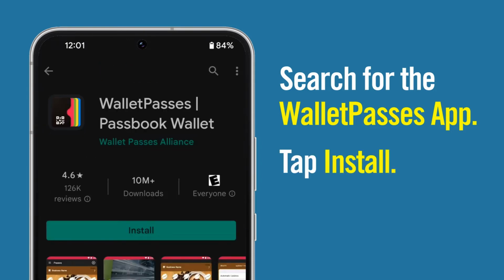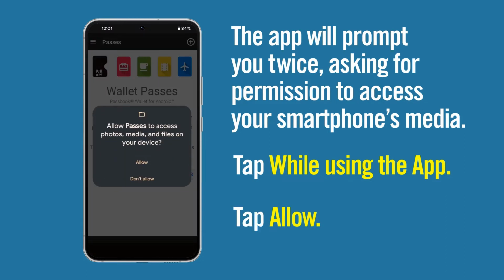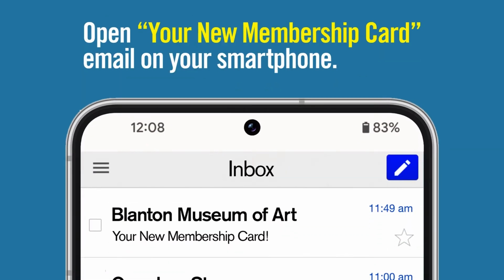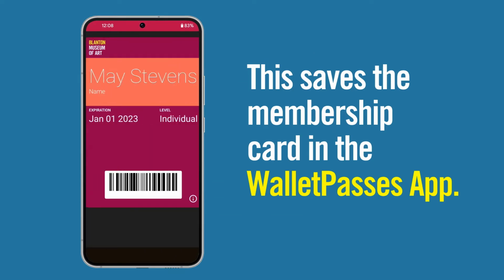Blanton Digital Membership Cards Installation Tutorial for Android Smartphones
Android users, watch this video to learn how to install your Blanton digital membership card to your smartphone.

With the Blanton Museum of Art's new digital membership cards on your smartphone, there’s no worry about losing or forgetting your membership card(s). Whether you’re visiting the Blanton or a reciprocal organization, they’re always right at your fingertips. They are quick to arrive, easy to use, and environmentally friendly.

As a Blanton Member, you get free admission, early access to new exhibitions, behind-the-scenes events with artists and Blanton staff, plus special discounts and offers. Even better, you’ll be supporting us in presenting art that connects, challenges, and inspires our community in Austin and beyond!